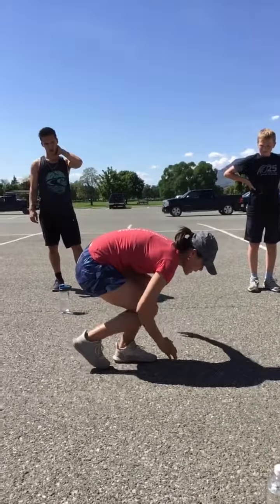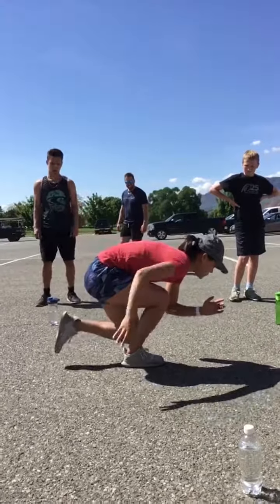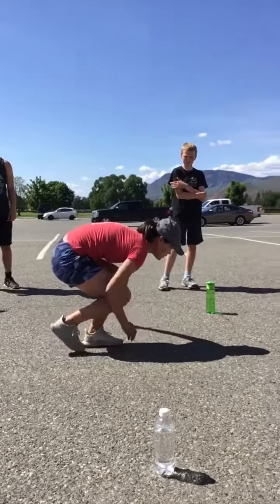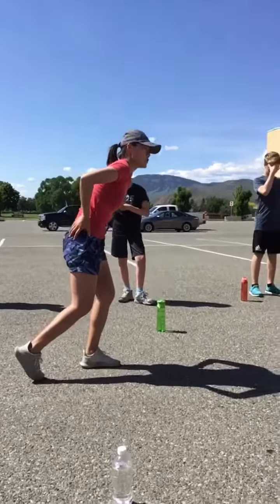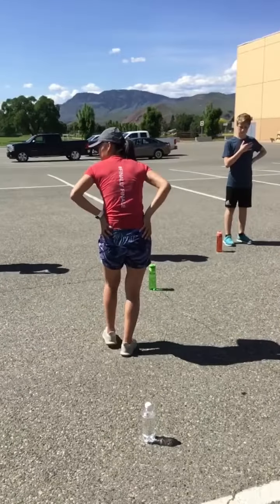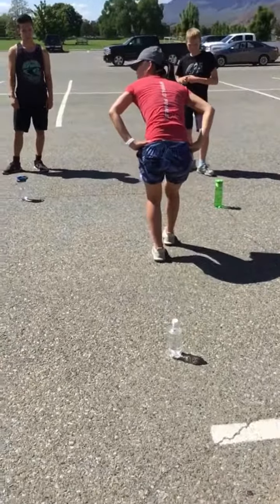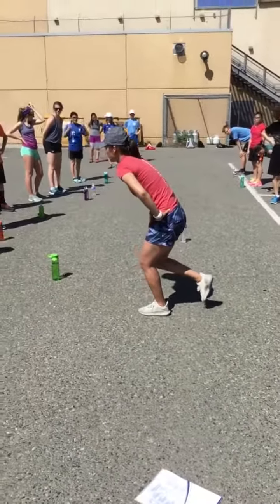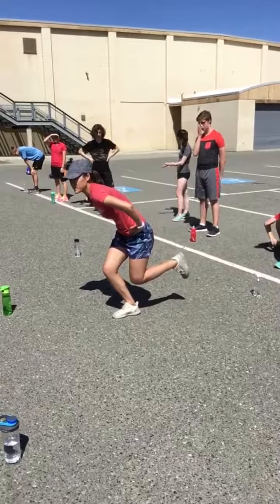Baby Steps Drill - hip forward (with Maggie Qi)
2017 AGM - Speed Skating Excellence Retreat